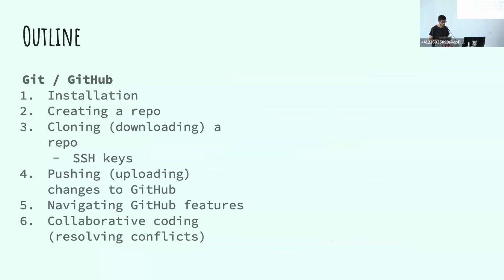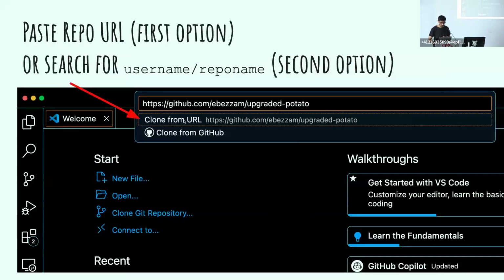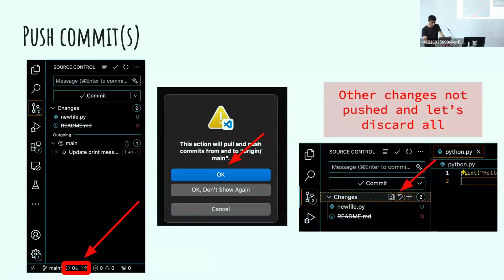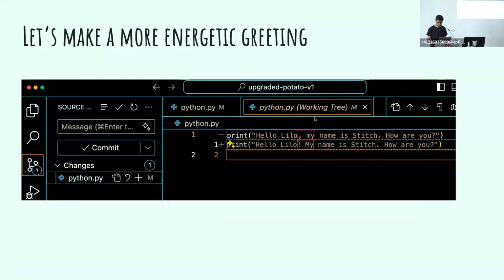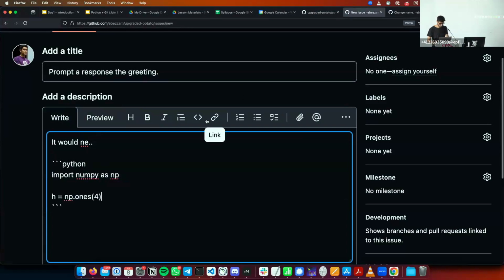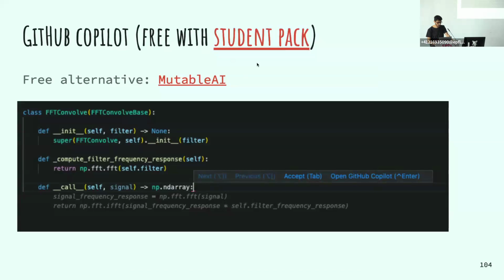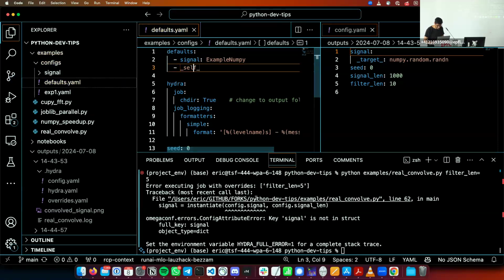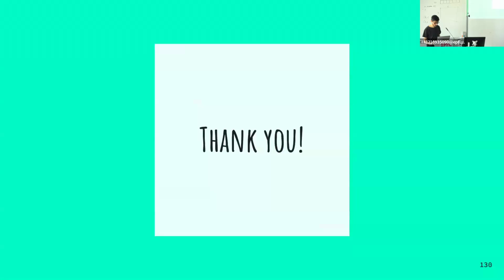Improving Python and Git Workflow